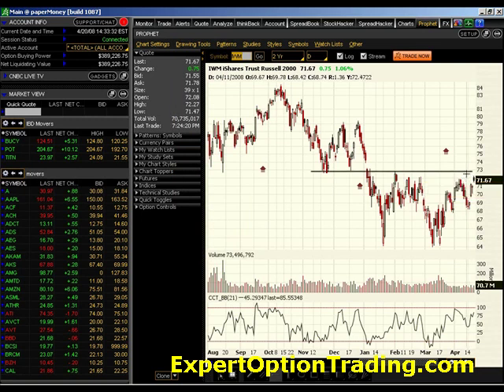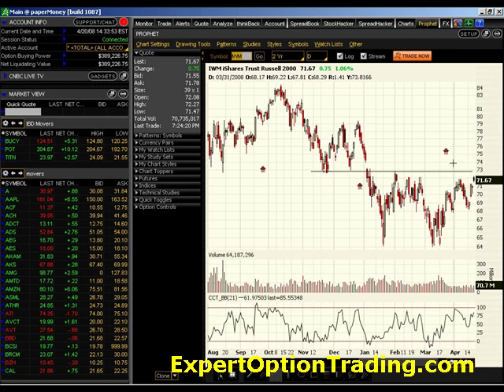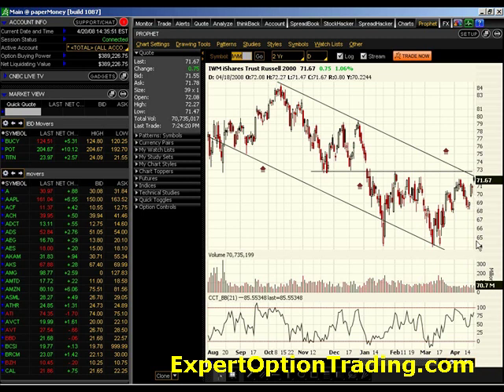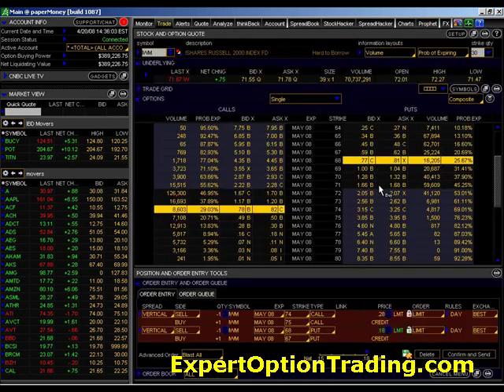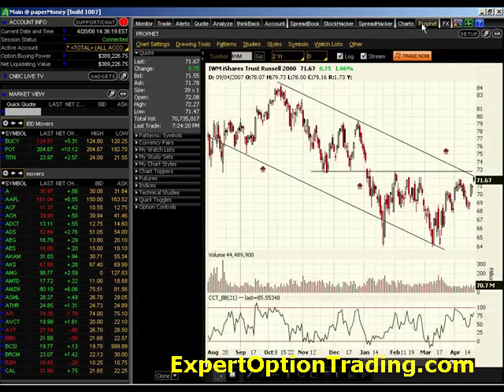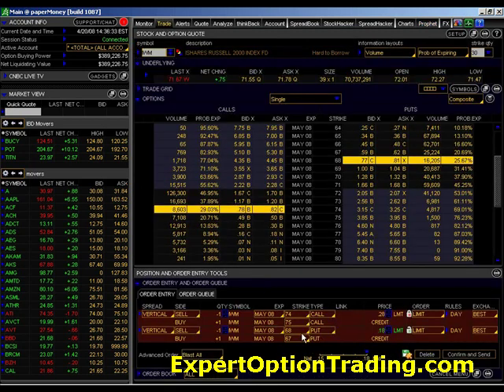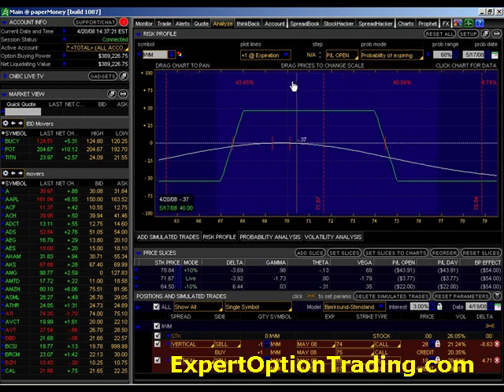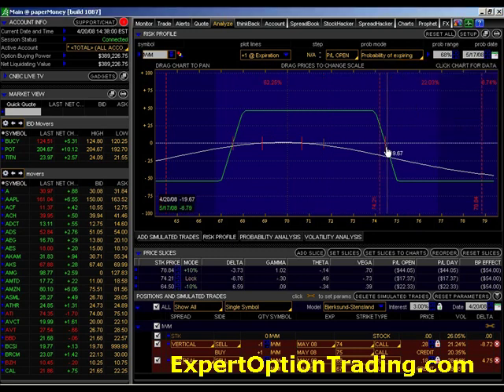Options Trading Basics: Trading as a Business Video 2 Part 7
In this series of videos you will learn to understand the basic aspects of Option. It will also show you why Options Trading is the very best system for you to make money on a consistent basis and also build long term wealth.

You'd also be guided to how to select the best trades you can possibly pick without hurting yourself financially but also has a very good risk to reward ratio.